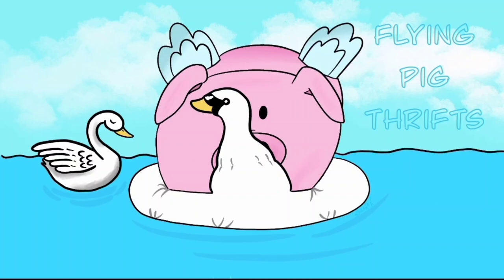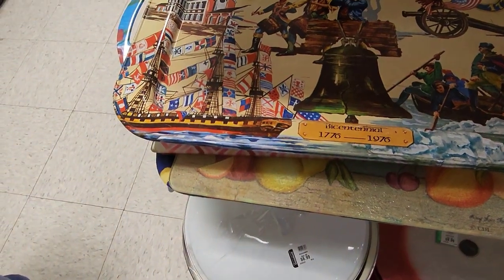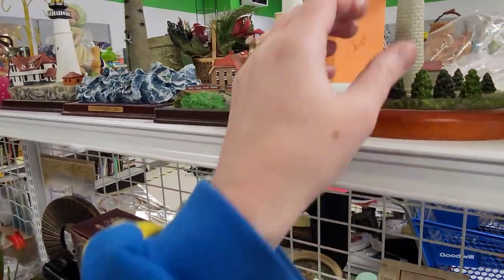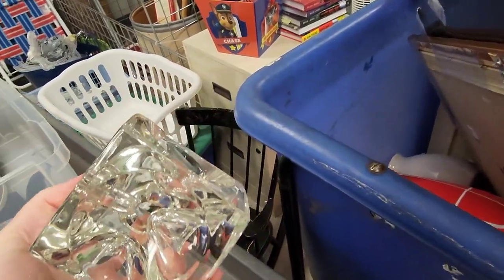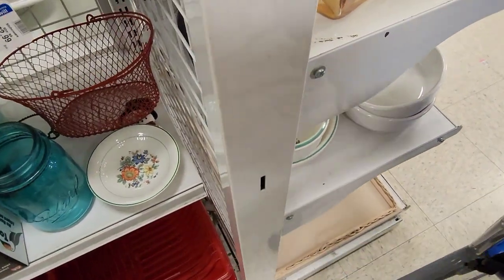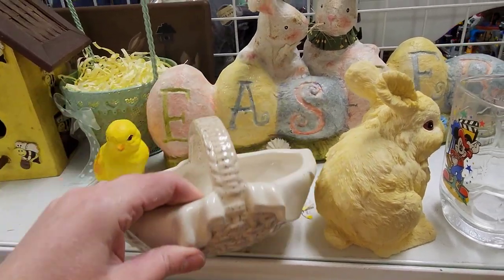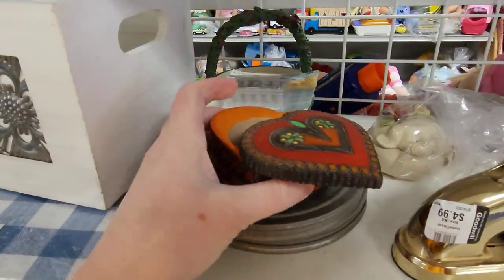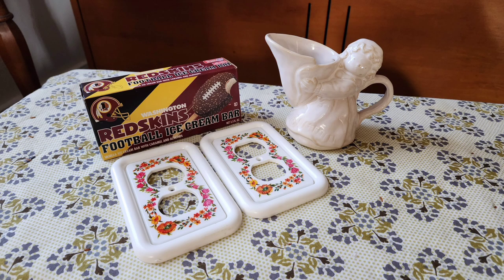It's Weird - I Love It! - Shop Along With Me - Goodwill Thrift Store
Let's go shopping together!
I have permanently made available the original Flying Pig Thrifts merchandise on Bonfire, the link to find it is